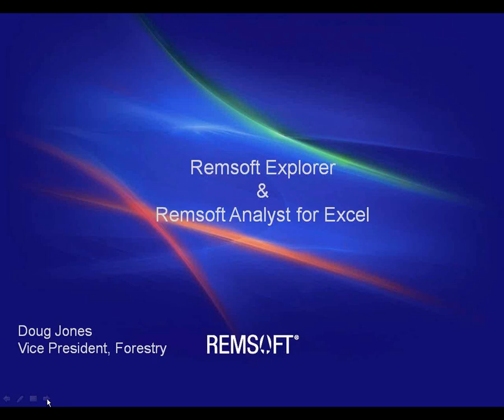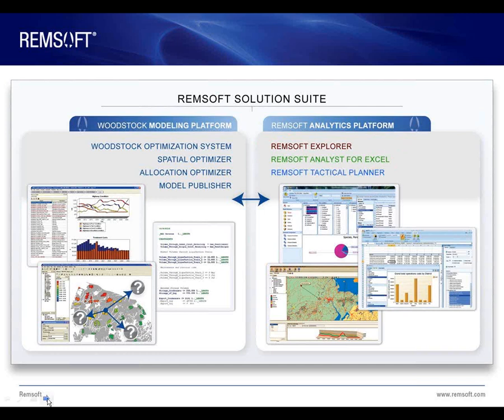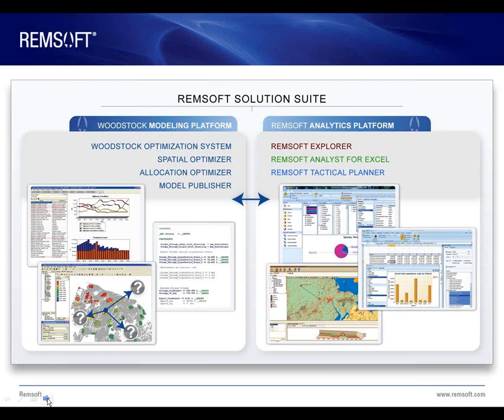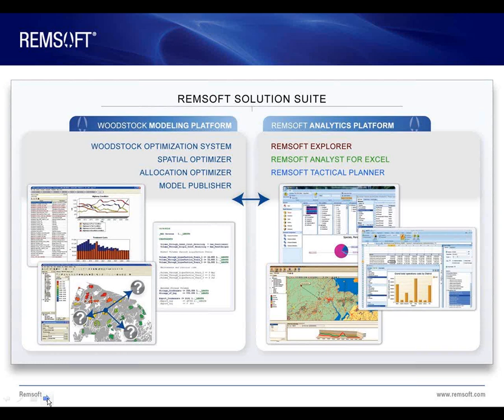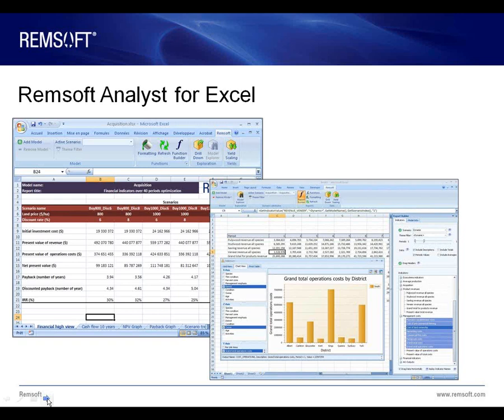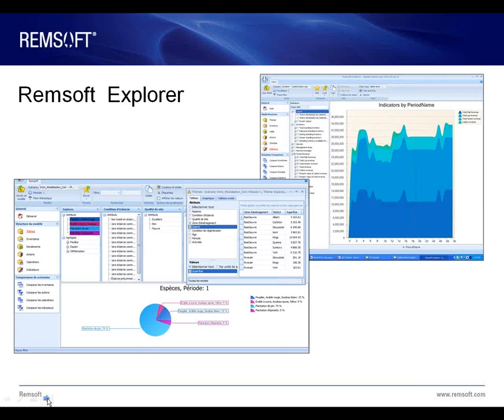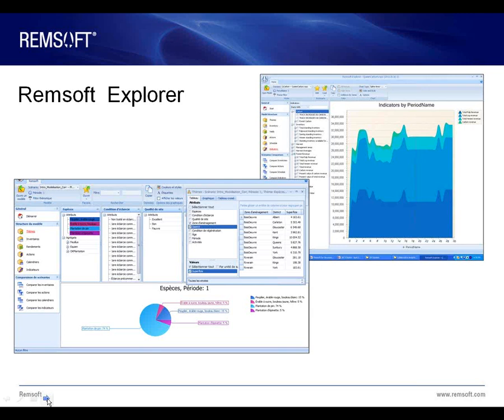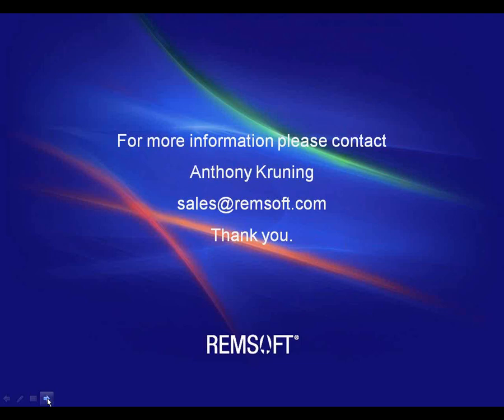REMSOFT Analyst and Explorer Demonstration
Join us for a review of our REMSOFT Solution Suite, and a demonstration of our new REMSOFT Analyst and REMSOFT Explorer and learn how to harness your data and gather insights.